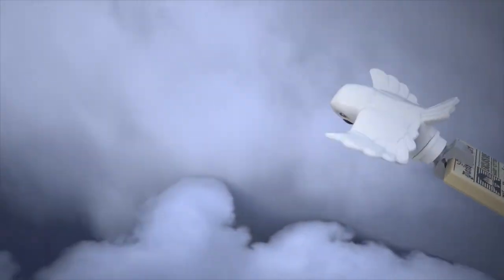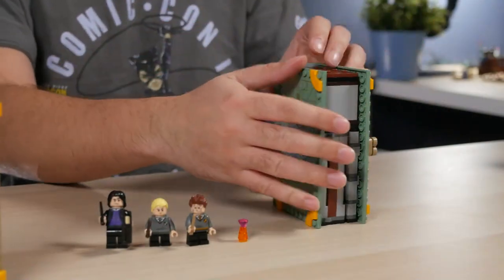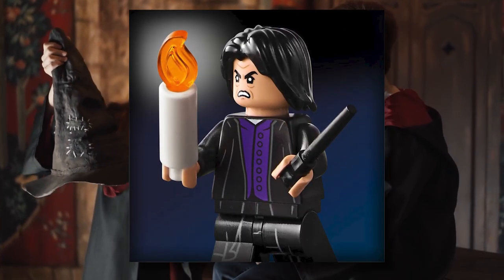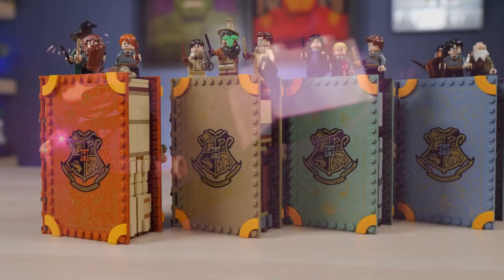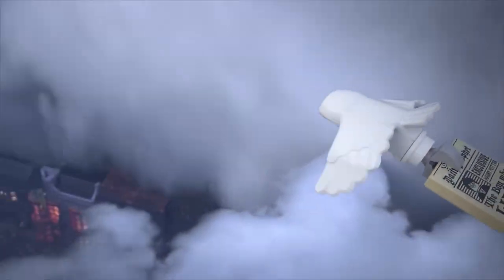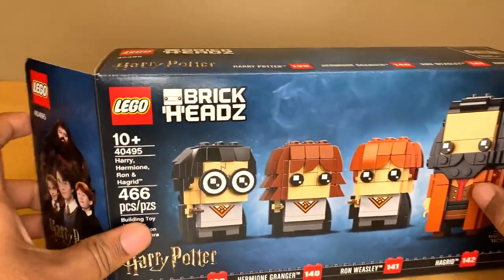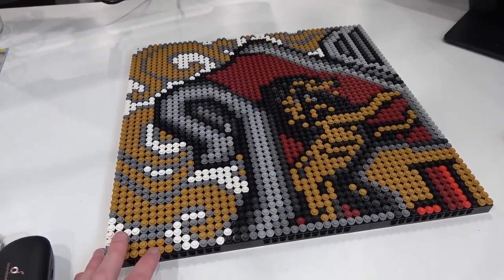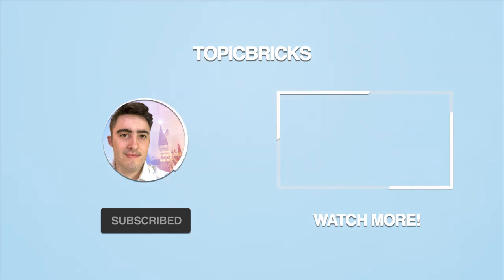DONT Invest in these LEGO Harry Potter Sets!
Don't Invest in these LEGO Harry Potter Sets Video!

Welcome to my seventy-second YouTube video where I present you with 5 LEGO Harry Potter sets which you should NOT invest in!

People who featured in this video...

Struggle with music licensing for video, film or YouTube?